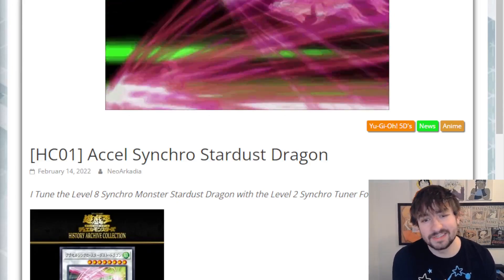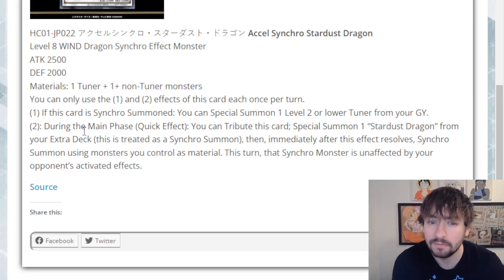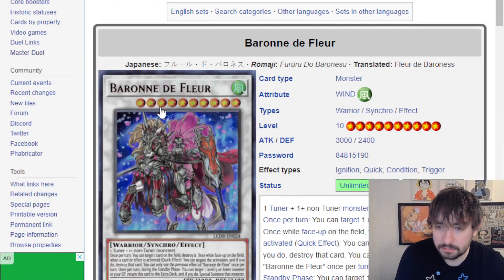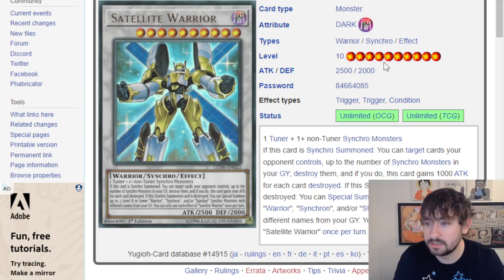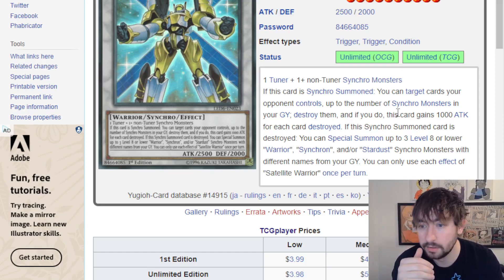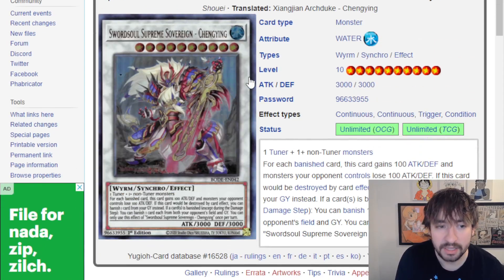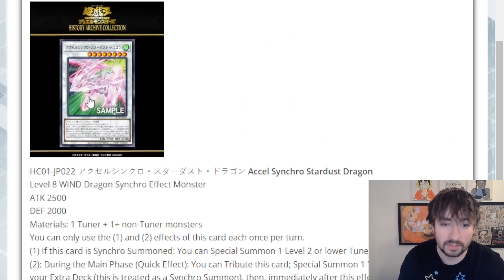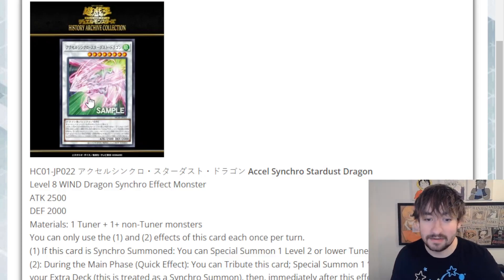Yu-Gi-Oh! NEW STARDUST SYNCHRO Let's you synchro on OPPONENTS TURN!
What do you think of this new generic synchro? any other applications?
lmk in the MENTS

SUB 4 more news videos:P